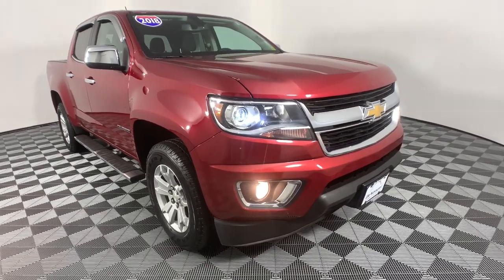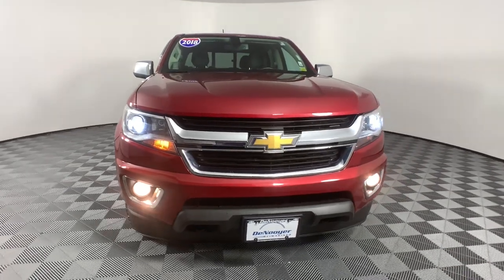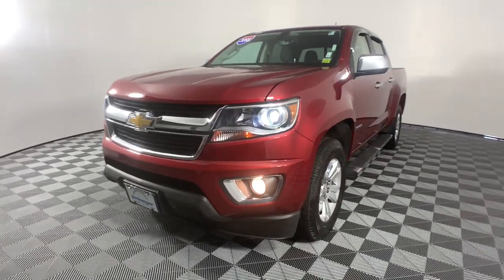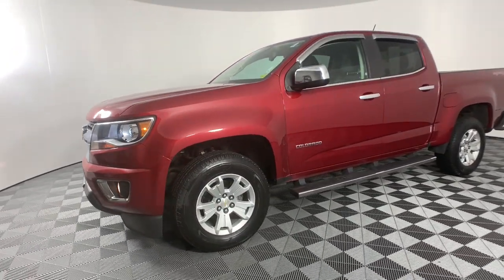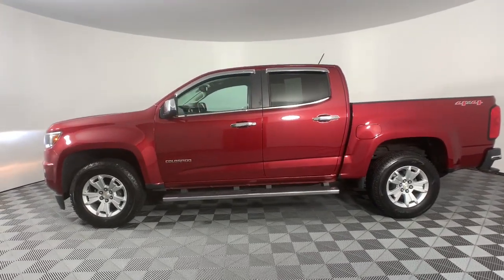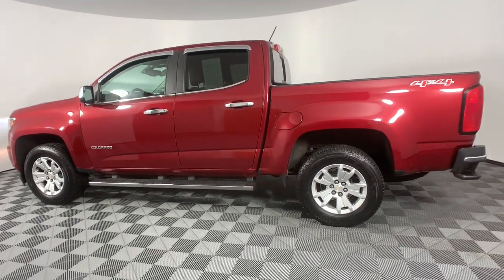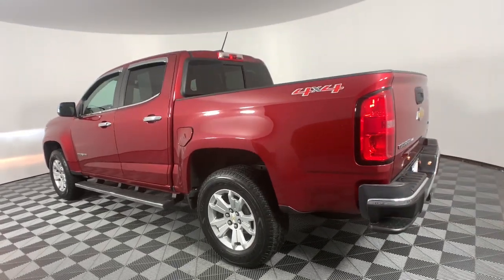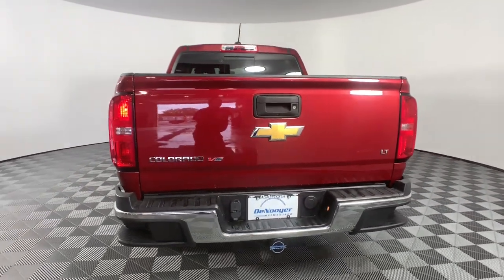2018 Chevrolet Colorado Colonie, Albany, Saratoga Springs, Clifton Park, Schenectady, NY 37584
Cajun Red Tintcoat Used 2018 Chevrolet Colorado available in Colonie, New York at DeNooyer Chevrolet. Servicing the Albany, Saratoga Springs, Clifton Park, Schenectady, NY area.

DeNooyer Chevrolet
127 Wolf Road

Cajun Red Tintcoat 2018 Chevrolet Colorado LT 4WD 8-Speed Automatic V6 4WD.brbrbrAwards:br  * 2018 KBB.com Best Resale Value Awards   * 2018 KBB.com 10 Most Awarded Brands